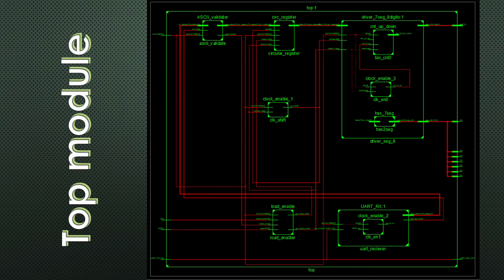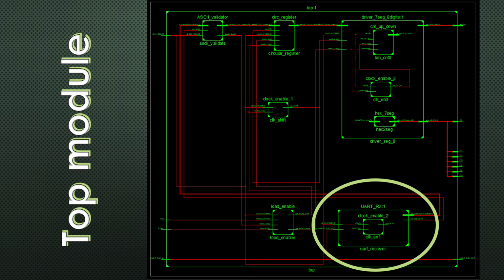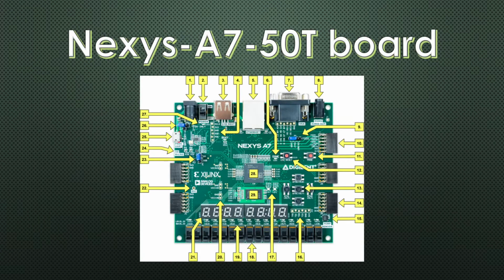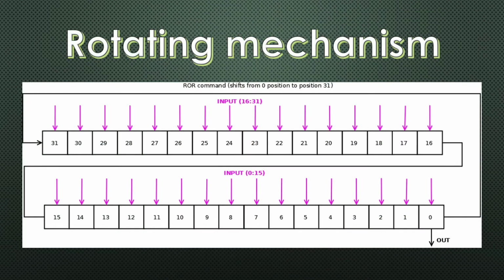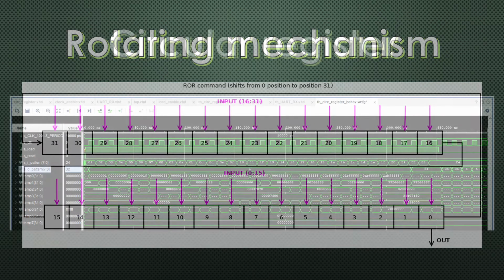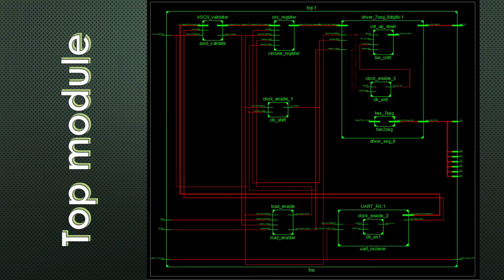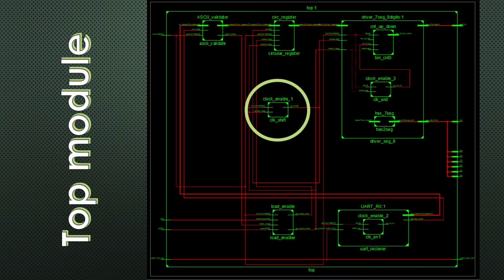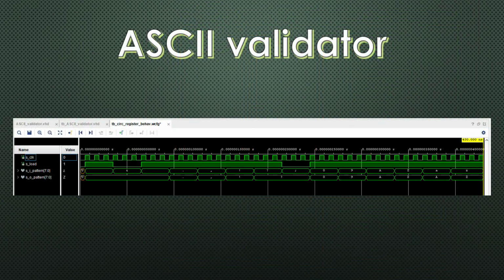DE1 Video-presentation of Running text on 7-segment display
In this video we present you our solution of the digital electronics 1 project task: Running text on 7-segment display.

Hana Daová
Tomáš Uchytil
David Zimniok